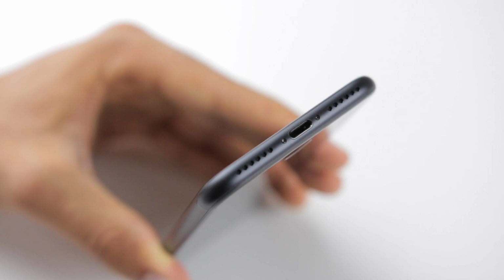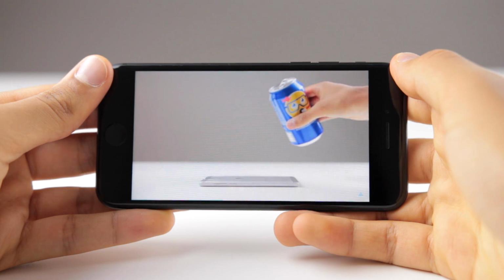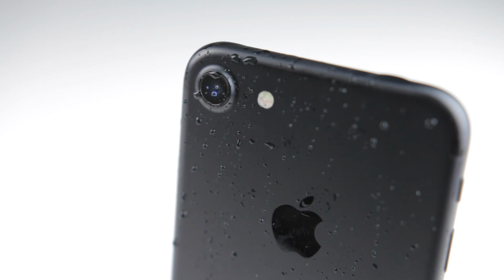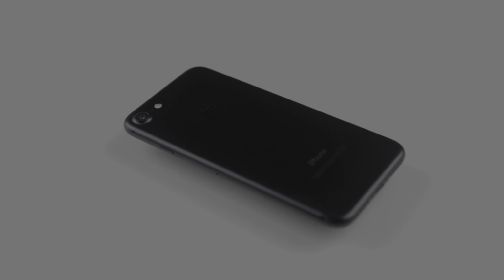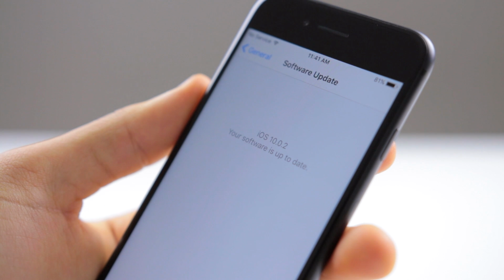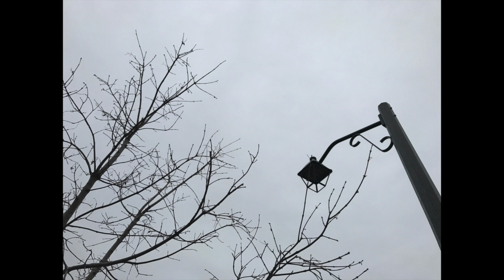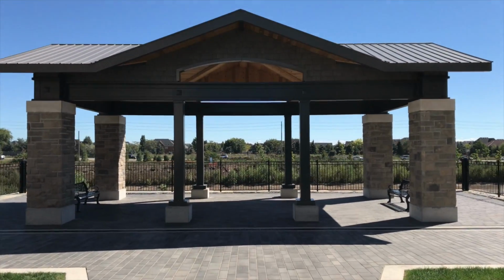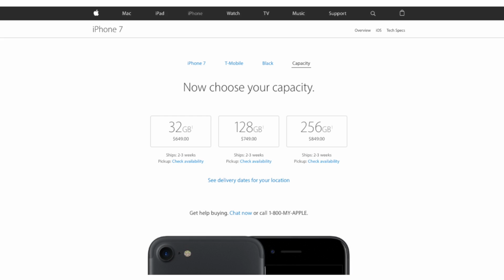iPhone 7: A Week Later! - Should You Buy It?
The iPhone 7 is a great phone, and a week later, here is my review/thoughts. Also showcased in this video, is a gaming test, speed test, plenty of camera samples for photos and 4K video, and MUCH more. Definitely watch this video before you buy an iPhone 7.

iPhone 7 unit purchased by myself. All thoughts and opinions are my own.

Music Information:
Artist: SevenFortySeven